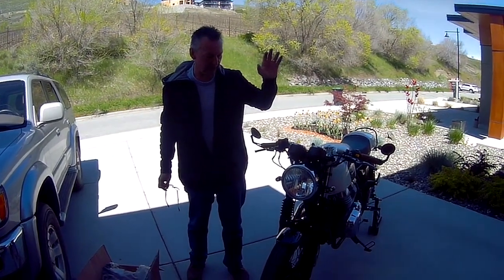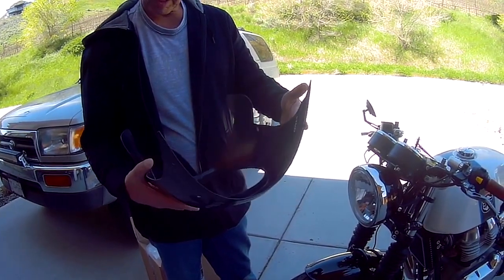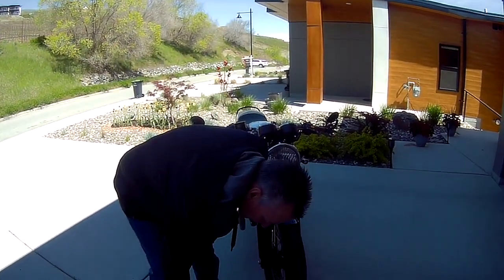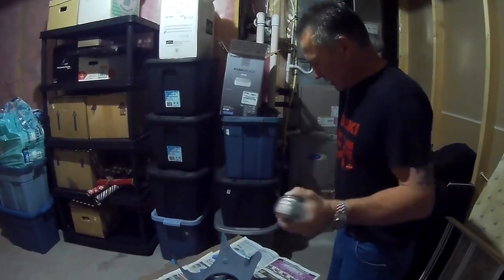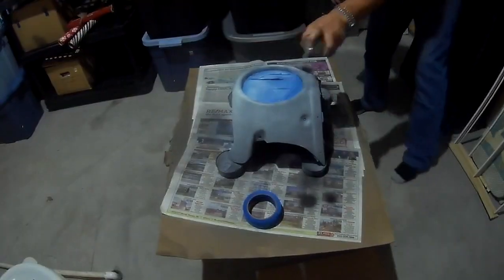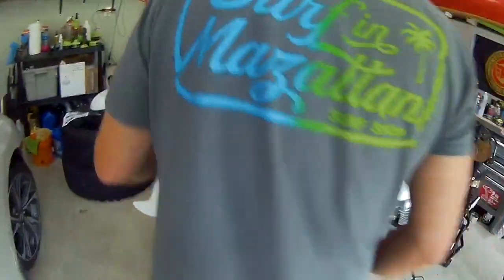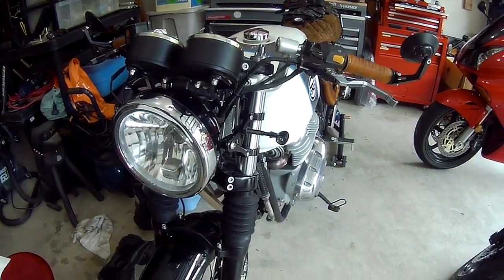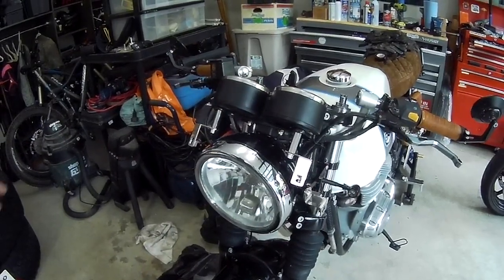Customer's Project with our Royal Enfield Cafe Racer Mask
Our customer made one the most beautiful projects! Using the Café Racer mask for his Royal Enfield , enhanced the classic look for his motorcycle.